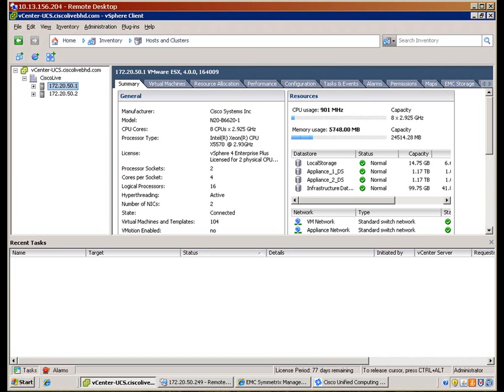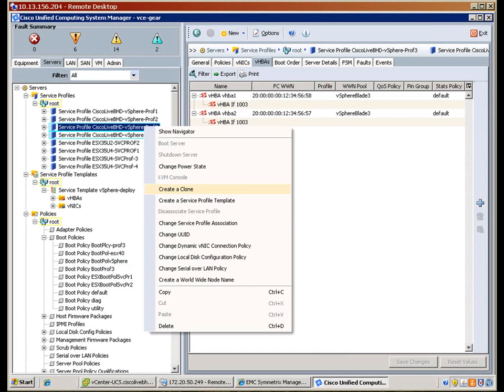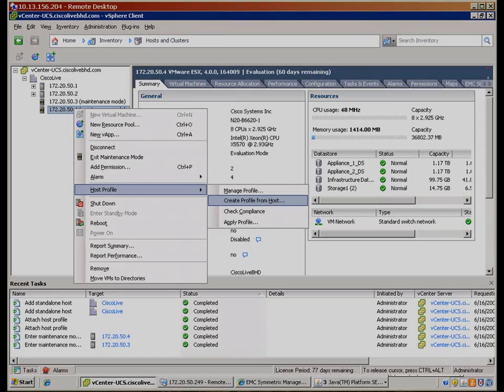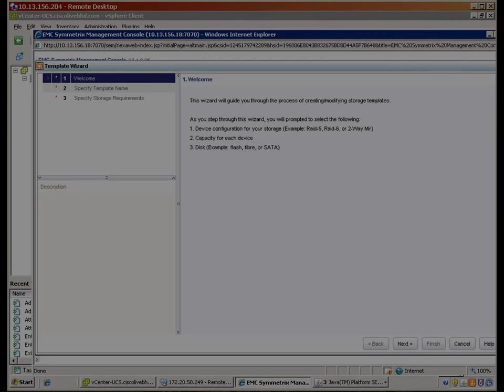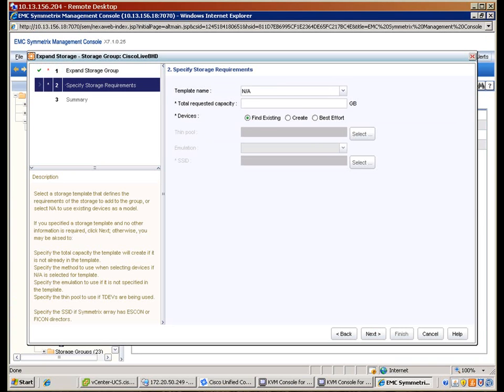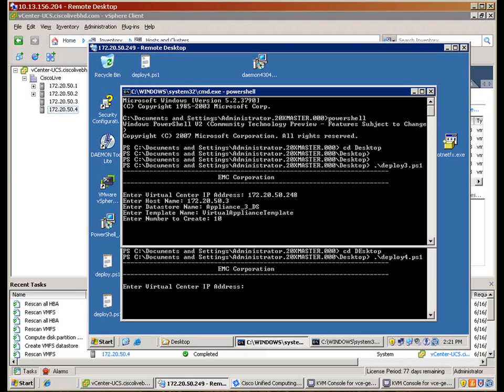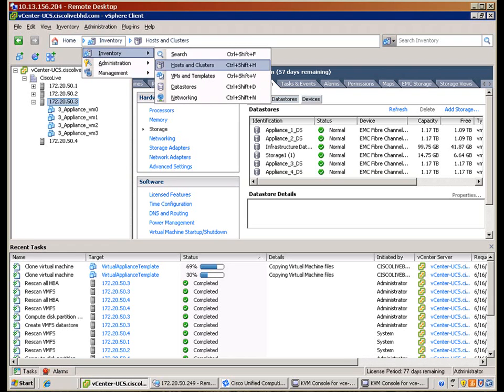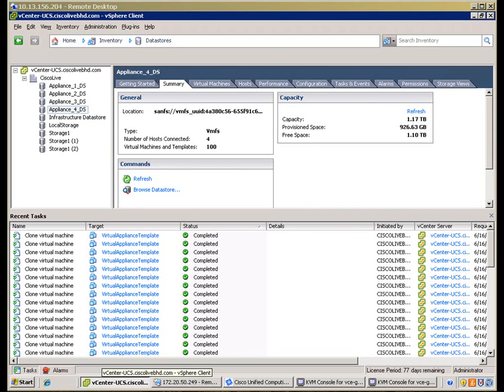CiscoLive Demo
A part of the CiscoLive Keynote demo - focusing on how VMware, Cisco and EMC are delivering simple, aligned, template oriented management models at very large scale